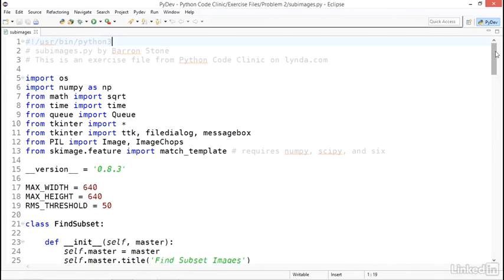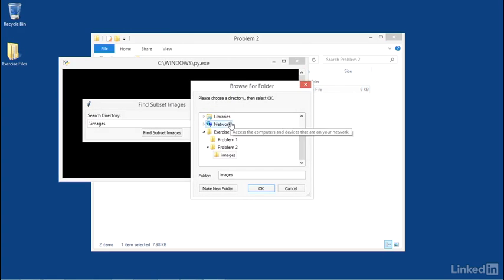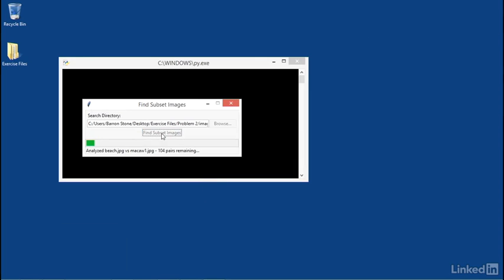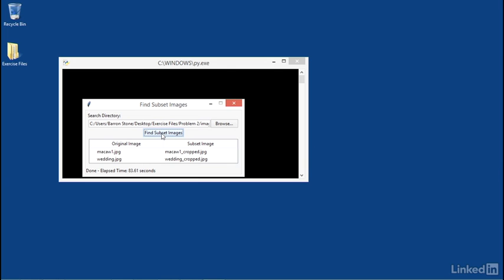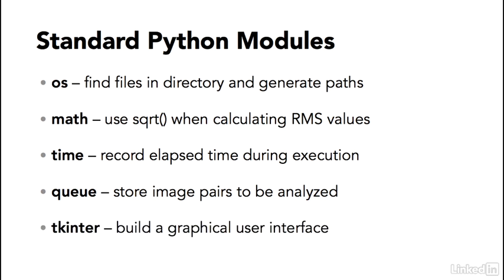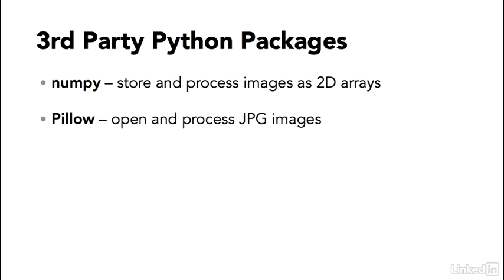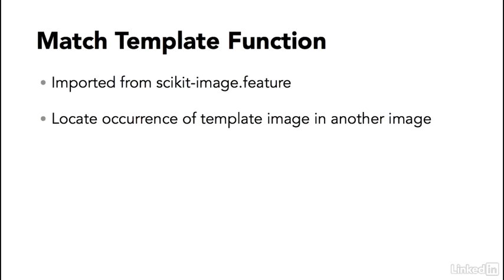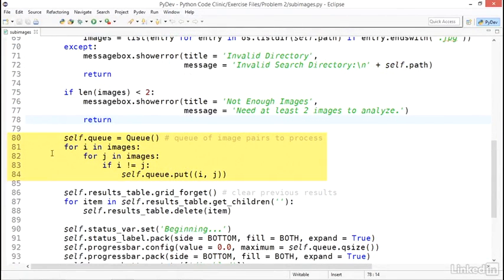002 Solution Overview folder 3